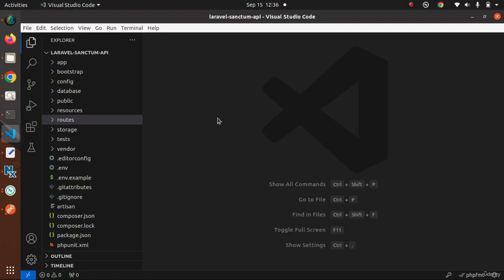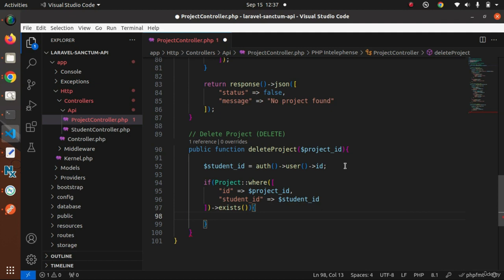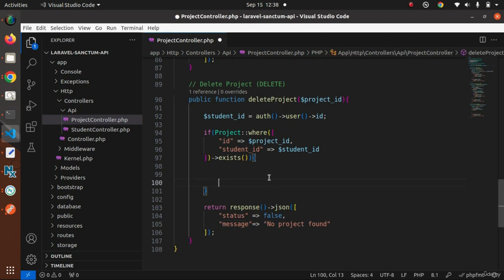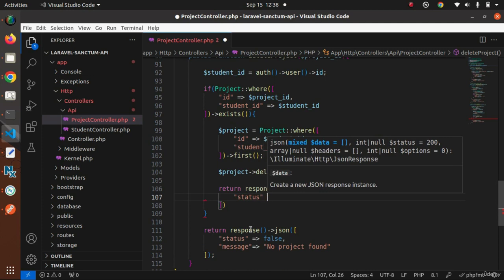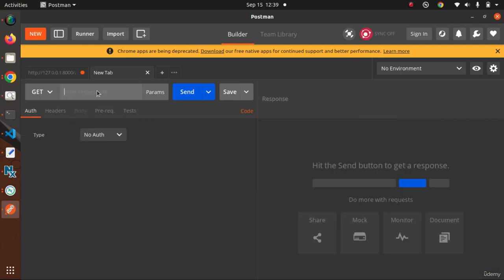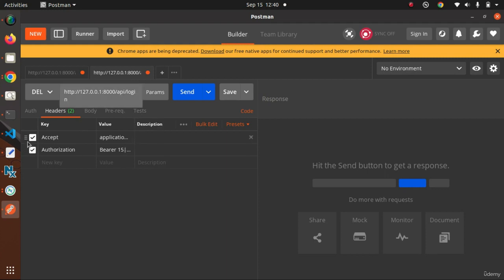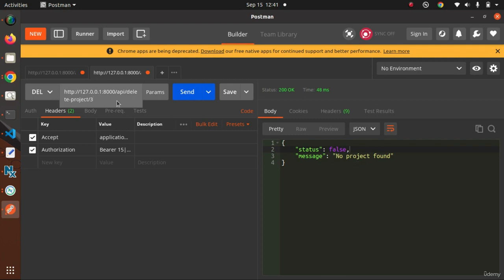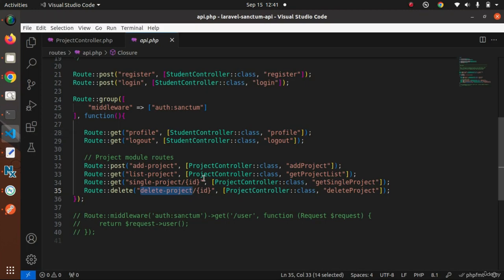32 Delete Project API (4 - APIs Development Using Sanctum Authentication)